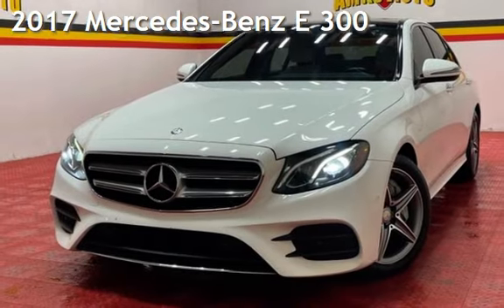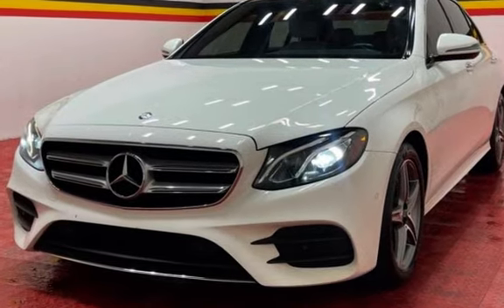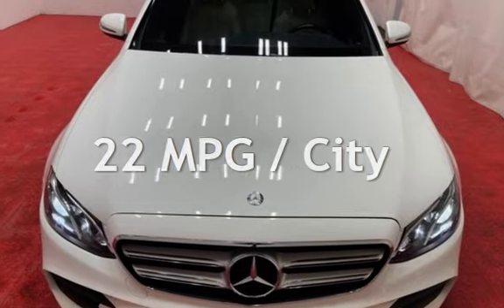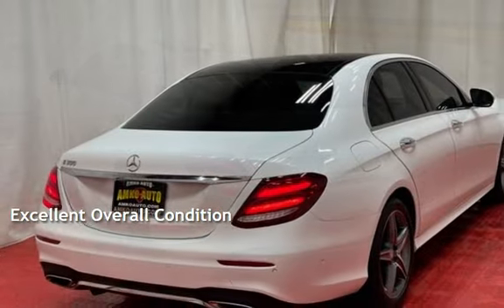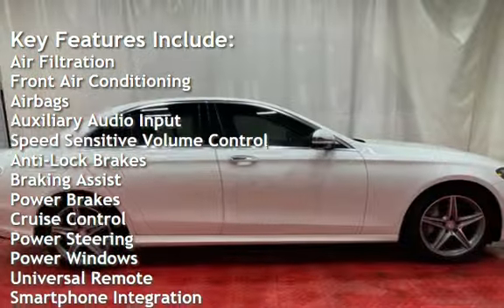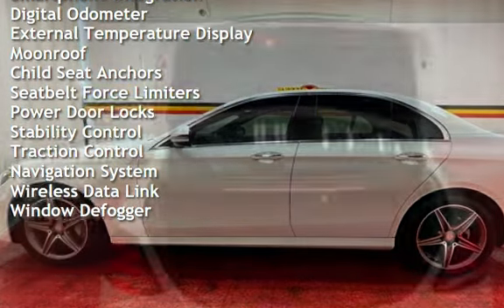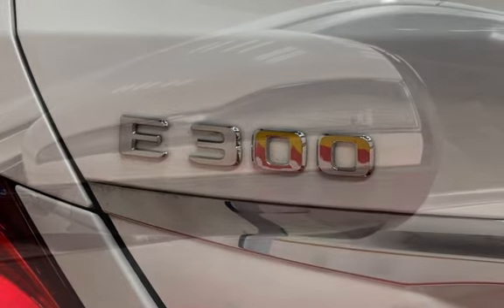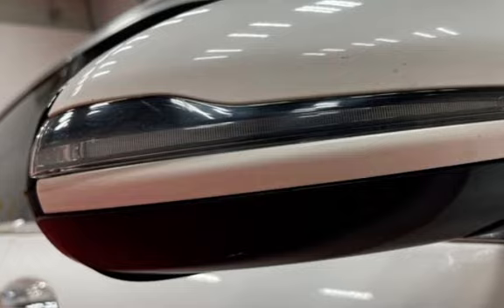2017 Mercedes-Benz E 300 for sale in Laurel, MD